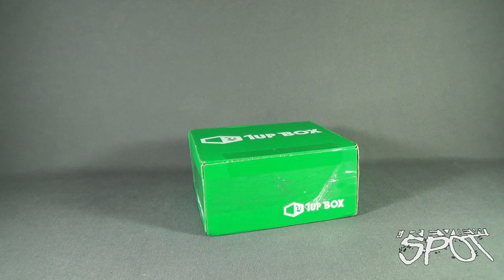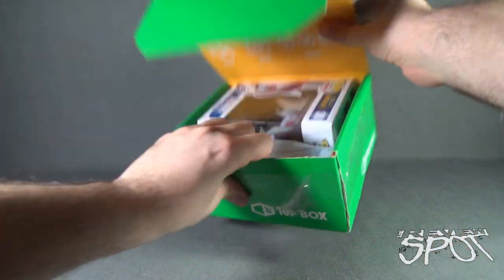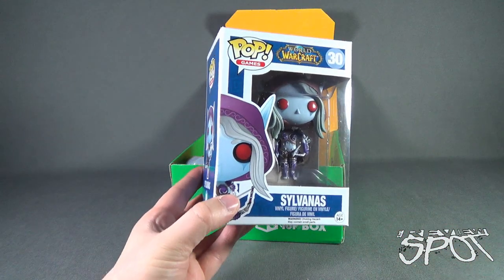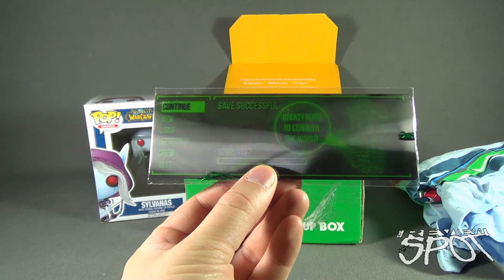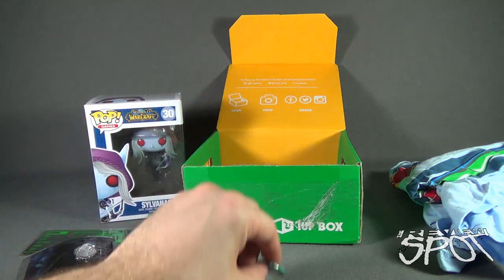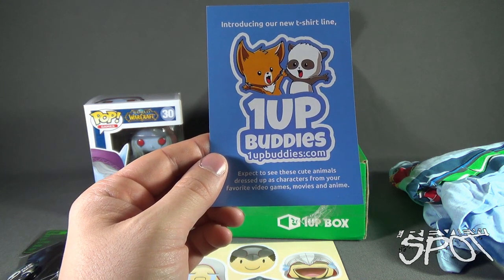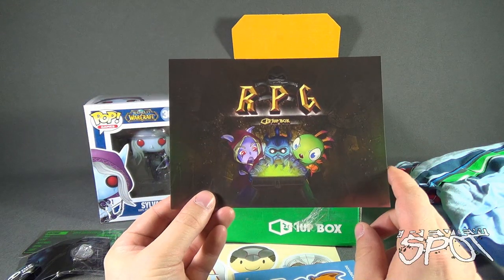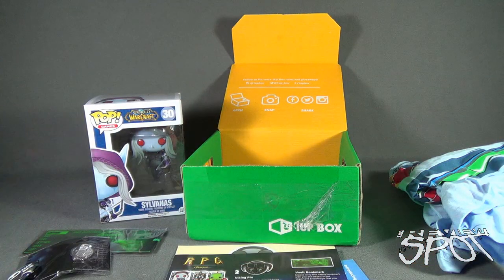Subscription Spot - 1UP Box May 2016 "RPG" Subscription Box UNBOXING!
On today's Spot, we'll be having a look at the 1UP Box May 2016 "RPG" Subscription Box

6975 Meadowvale Town Centre Circle
Suite #196
Mississauga, Ontario
Canada
L5N 2V7

and